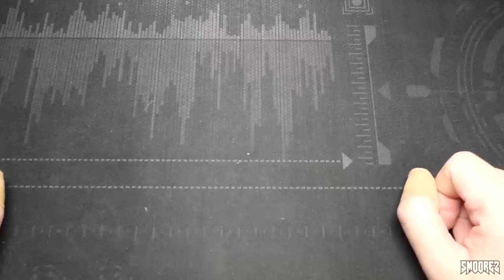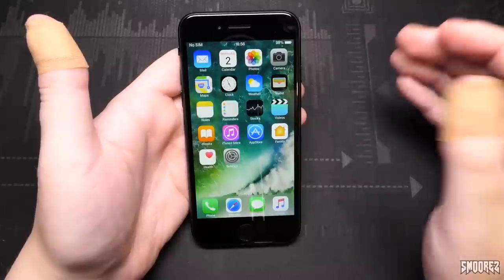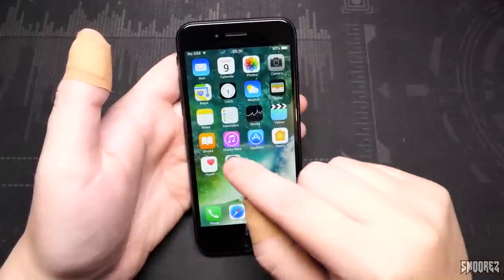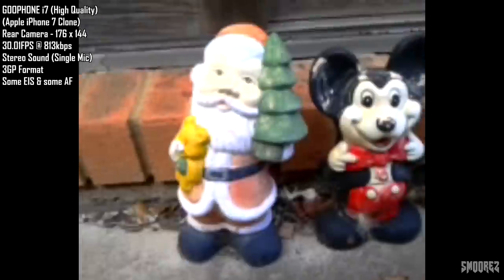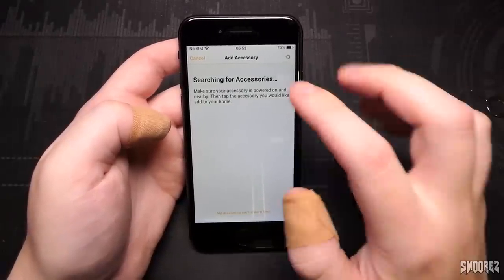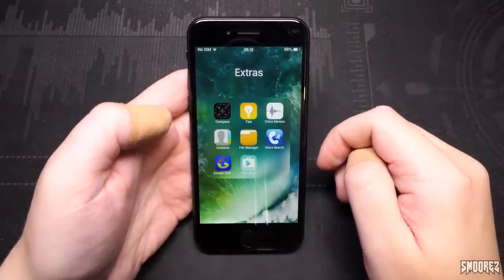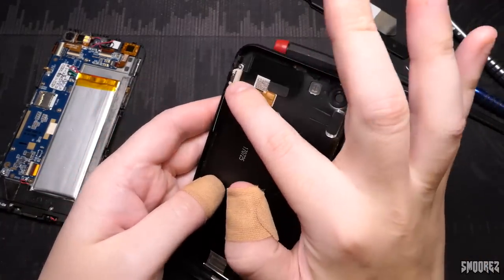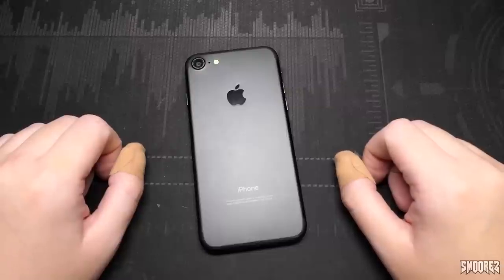ATTACK OF THE CLONES: The PAINFUL "High Quality" GOOPHONE i7 (Apple iPhone 7 Clone)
WARNING: Swearing, Anger, Rambling etc. The usual but cranked up a bit.
This one runs WAY longer than what I had planned for this device but that's why there's timestamps so you can skip to wherever you need to be. No harm in doing so! (I don't blame you if you do use them as this thing was painful to use)

*For Entertainment and Educational purposes only, I do not endorse the sales of replica/knockoff products

WELCOME back to another ATTACK OF THE CLONES onslaught - where I take a look at almost 1:1 clones of various devices that run Android to see if they are any good...there's usually mixed results.

Now this could be considered part of [THE_PHONE_ARCHIVE] but that's more focused for phones that don't run Android as well as "archive purposes" if that makes sense. Just to distinguish the two series.

It looks good, it runs good...for 5 minutes and that's it. This thing I thought would be alright...for a GOOPHONE but this just turned out to be an absolute painful experience. I don't even need to go further into it...just sit back, relax and have a few laughs as I endure the pain and stress and...the infuriating nature of this thing it's just...no. Don't. I can see why this was sold at Cash Converters lol. Enjoy :)

TIMESTAMPS:
Intro & Disclaimers: 0:00
iPhone 7 Specifications & Back Story: 1:19
Real vs Clone Comparison: 2:50
Powering up the GOOPHONE i7, Display & "3D Touch": 4:28
Sim Issues, First Impressions, User Interface: 6:02
"Taptic Engine", Home Button & Default Apps: 7:06
Settings - iCloud, Connections, Bouncy UI, Mute Switch etc: 8:14
Settings - General, About, Accessibility etc: 9:23
Settings - All Installed Apps: 10:43
Settings - Storage, more in General, Display: 11:50
Settings - Static & Live Wallpapers & UI Crashes: 12:39
Settings - Sounds: 13:48
Trying "Siri": 14:40
Touch ID Magic & Let the Jank Engage: 15:58
Settings - Battery, Other Settings, More Crashes etc: 17:06
Getting Unusable, Calendar, Mail & Photos: 18:52
The Wonderful Camera & how things are going very wrong: 19:47
Camera Test: 21:12
The Quality Makes Perfect Sense & Patience wearing thin: 25:17
More crashes, kill switch works, Maps, Wallet etc: 26:19
The iTunes Store & App Store: 28:05
Things do not work & a painful Browser Test: 29:15
Attempting to do the YouTube Test, More Issues & PAIN: 30:32
Speaker Test & Facetime: 33:38
Podcasts, Apple Watch, Compass & Voice Memos: 34:52
Contacts, File Manager, Voice Search & The Apps work perfect: 36:22
"GAMING TEST": 37:20
Checking the Specifications...well trying to: 38:20
Secret Codes: 40:48
I hate this thing, AKA the Conclusion: 42:12
Teardown - Exploration: 43:28
Teardown - Experimentation: 48:38
Reassembly, Full Specifications & WE ARE DONE: 49:58
Timestamps, Disclaimers & Next Video: 51:25
Outro: 52:39

SOCIAL:
Music/Video:
Outro:

Attack Of The Clones Theme:
It's from Treehouse of Horror VI, one of my favorite Simpsons episodes